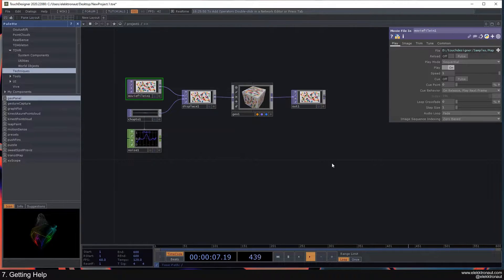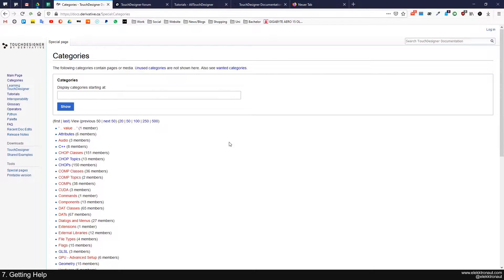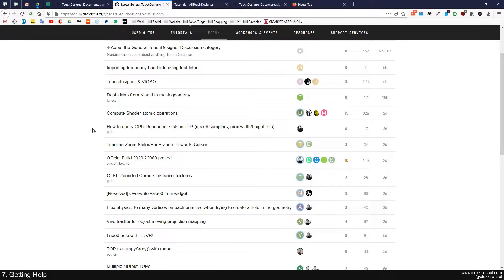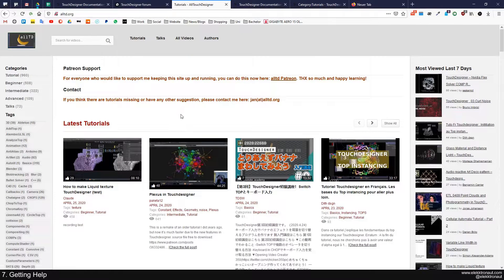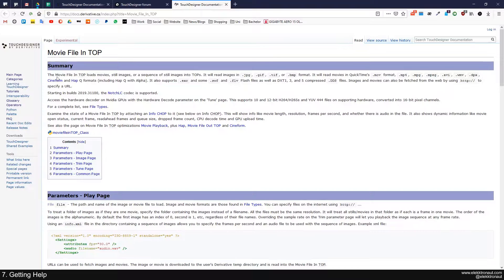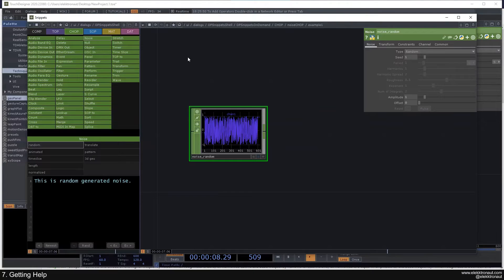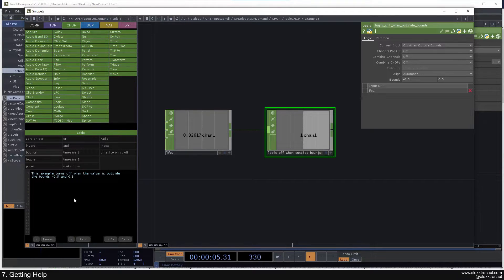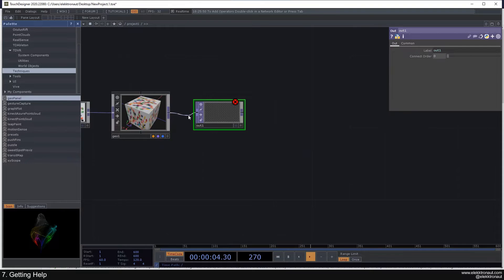07 – Getting Help – TouchDesigner Beginner Course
In this tutorial, we look at how you can get help for TouchDesigner apart form this course.

00:00 Overview
00:20 Links
02:41 Help for specific operators
04:07 Operator Snippets
05:09 Errors
05:51 Other help / info